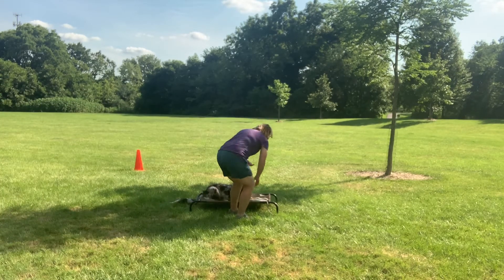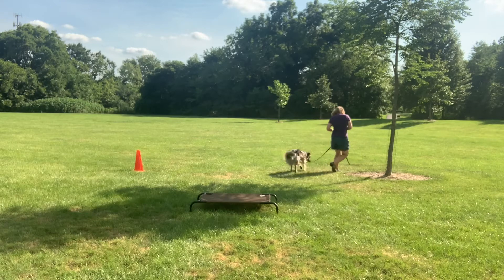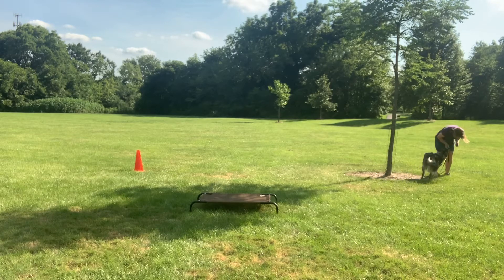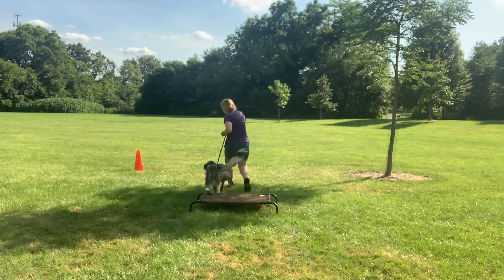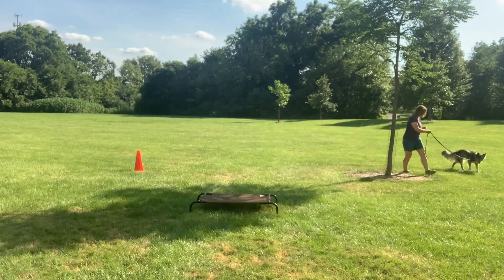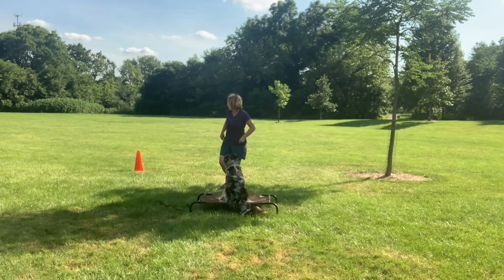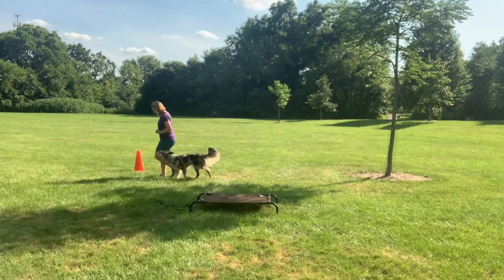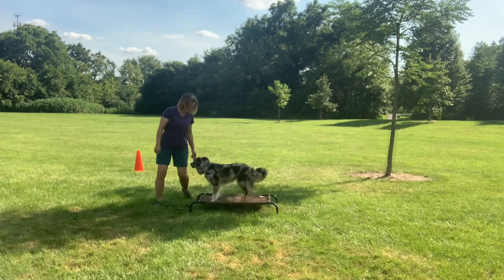Latte Loose Leash Walking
Instructor Julia and Latte, a two-year-old Border Collie, demonstrate how to practice and reward for loose leash walking using positive reinforcement. Hint: The rewards are not just treats!